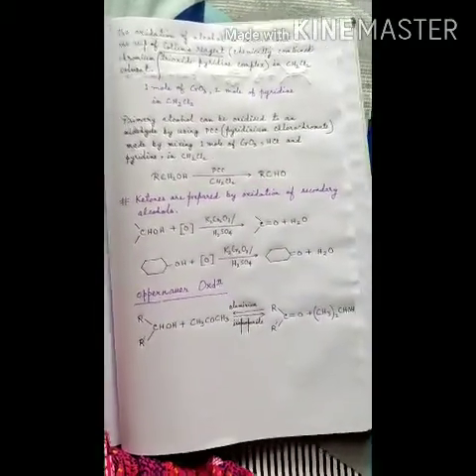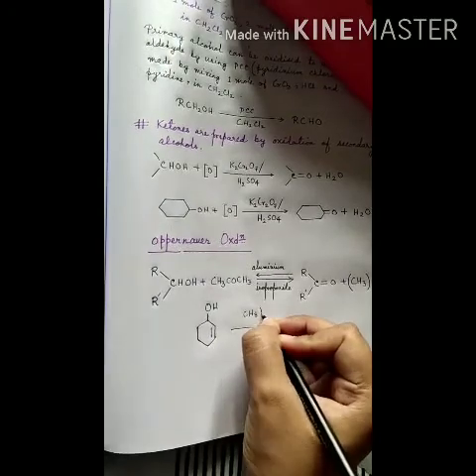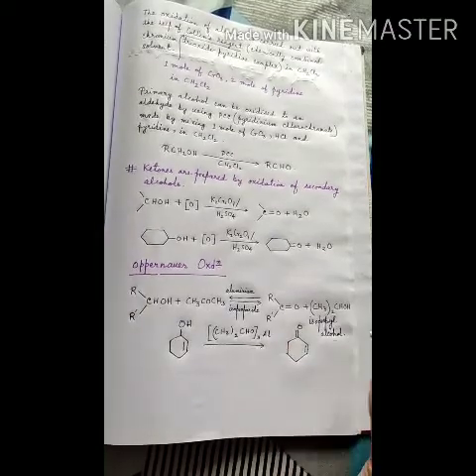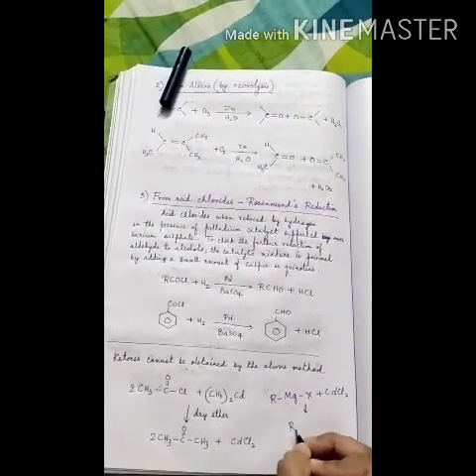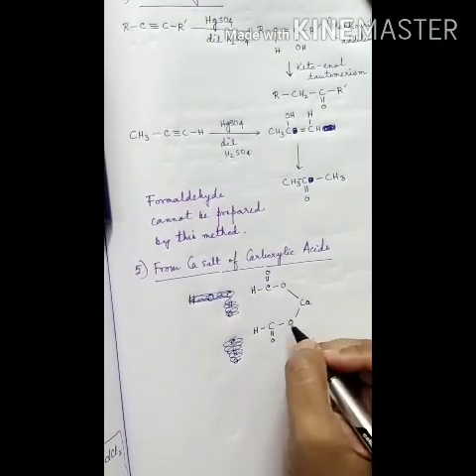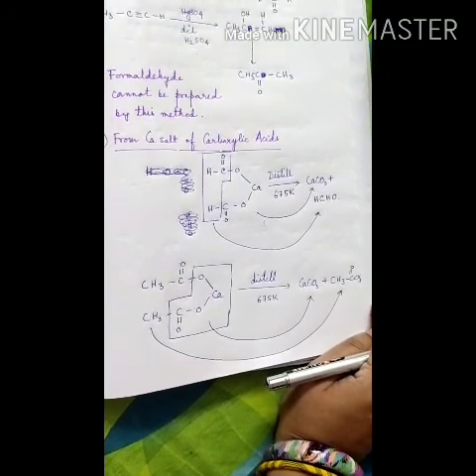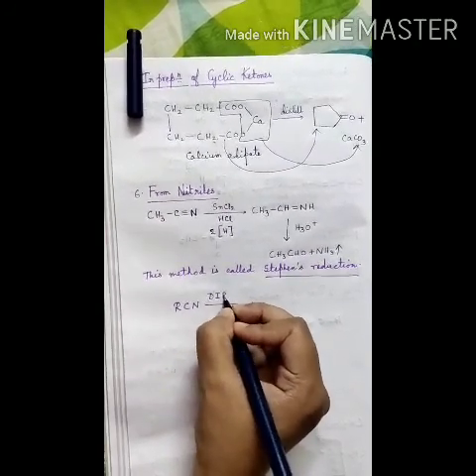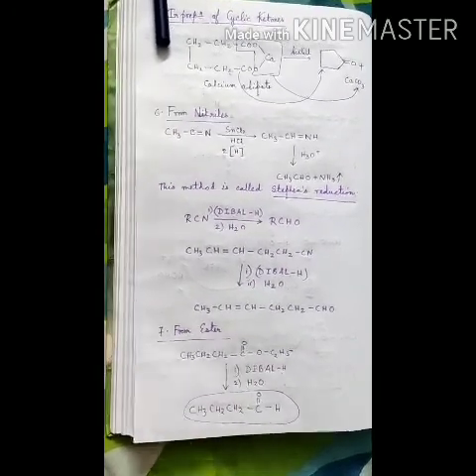Class XII Chemistry Chapter Aldehyde and Ketone Part 1